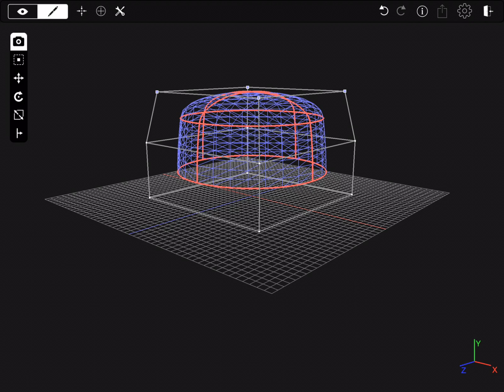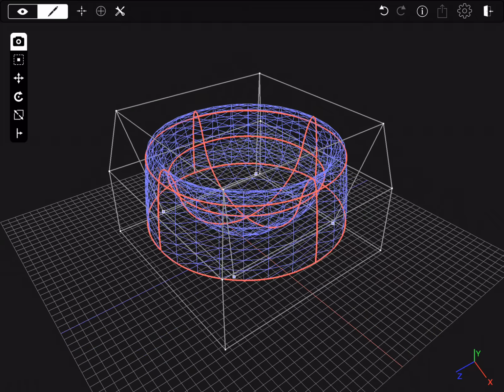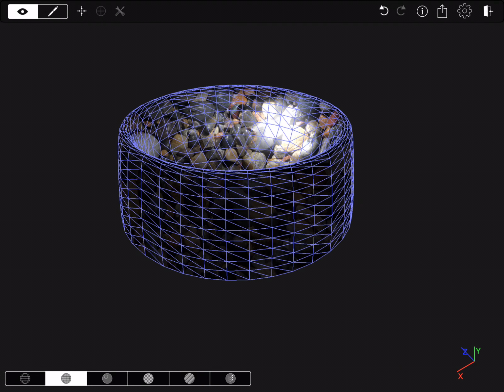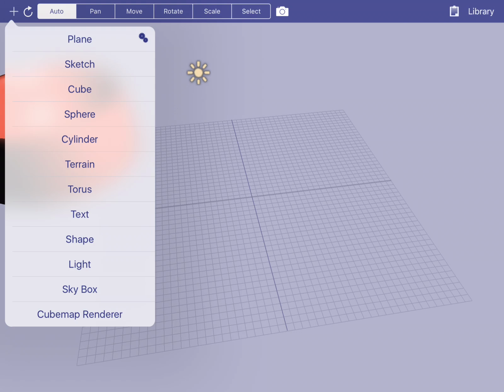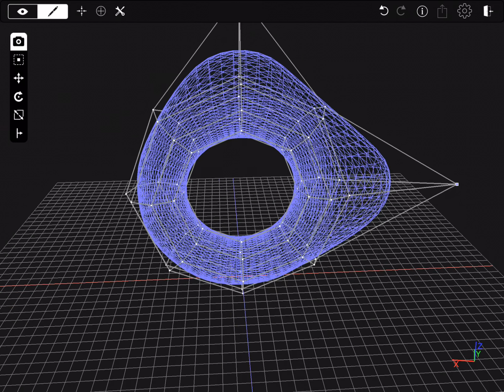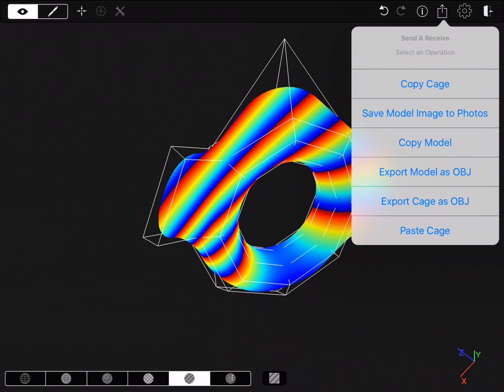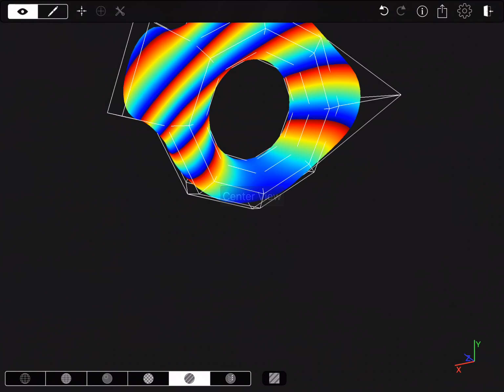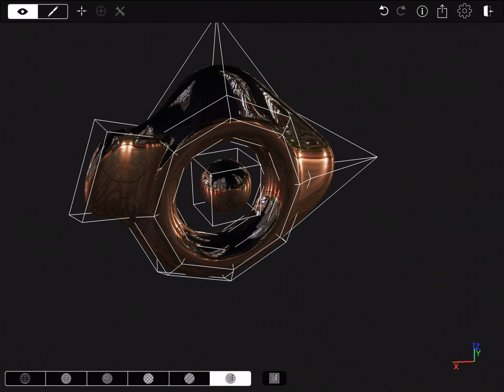SuperD :: Smooth Subdivision Surface Modeling on iOS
The simpler icon-based interface shown is coming in an update this month.  All shown features are available in current version however.